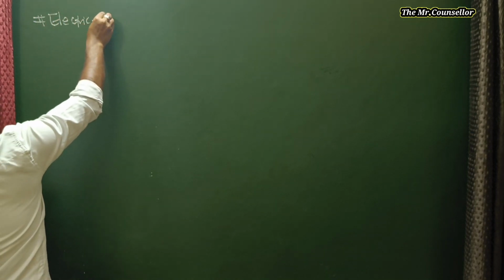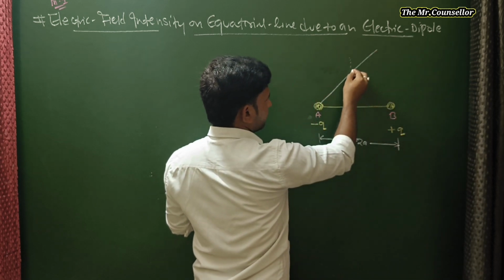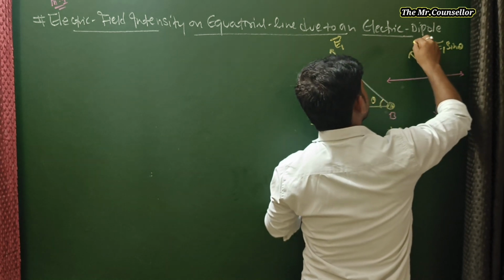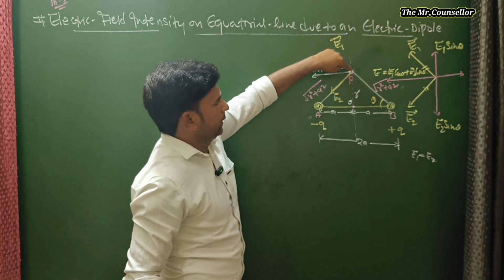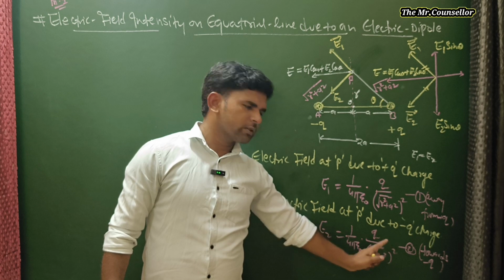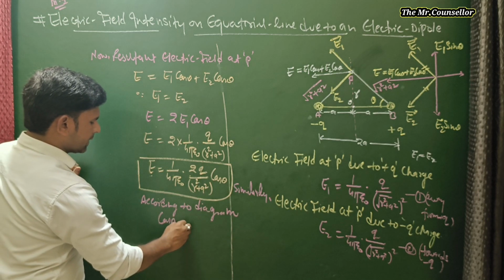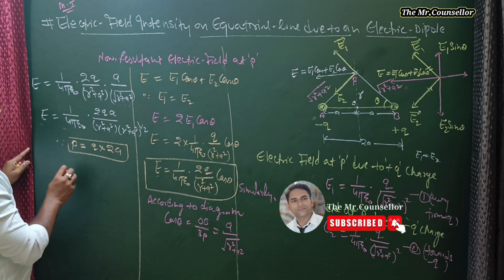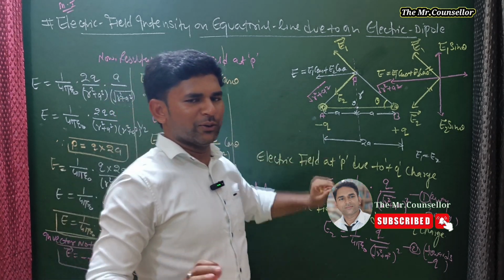Physics-12th#CBSE#NCERT|Electric Field intensity on Equatorial line due to an Electric Dipole